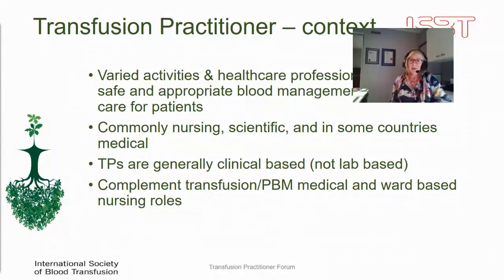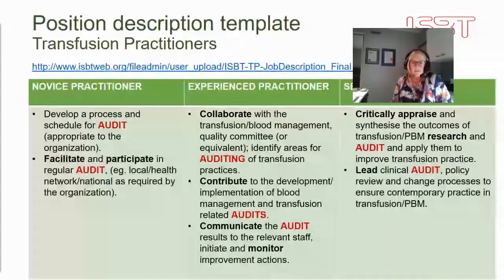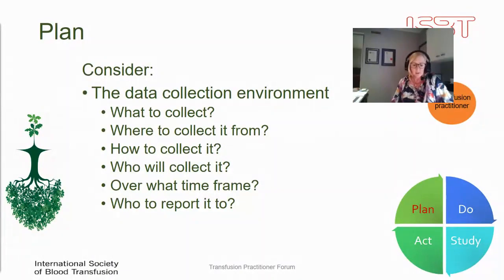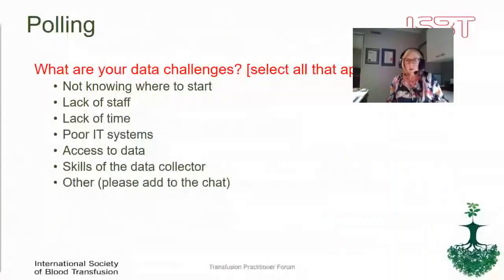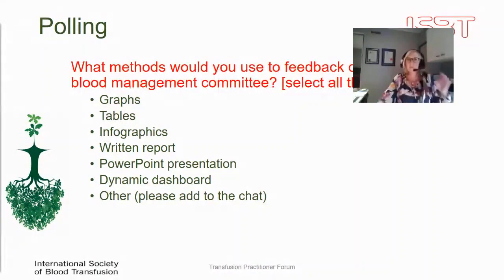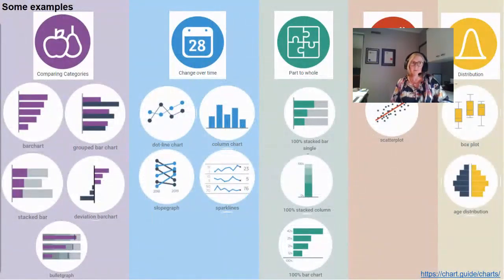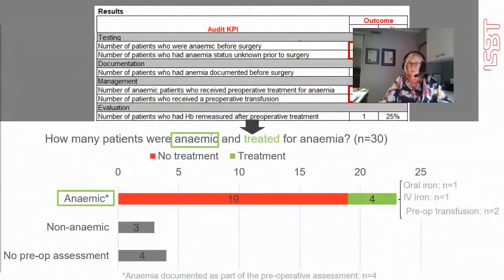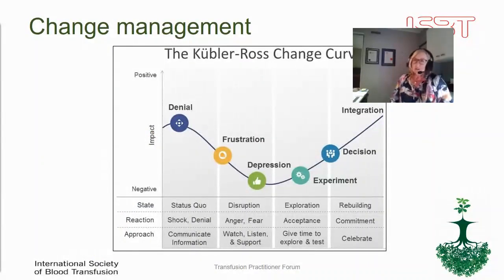Interactive session Audit and Data for Change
This interactive session was recorded at the ISBTInFocus 2021 virtual congress. The session was held on Monday June 7, 2021.

The session was aimed to explore a scenario of audit, data collection, analysis and reporting to support change management related to anaemia assessment in the surgical setting.
Participants learned how audit and data can be used to plan and implement change to improve blood management practice, gained knowledge about the freely available international resources to assist with audit, data collection and the significant role the TP can play in this.

Organizers: Linley Bielby / Rachel Moss, speaker/moderator: Jana van den Broeck